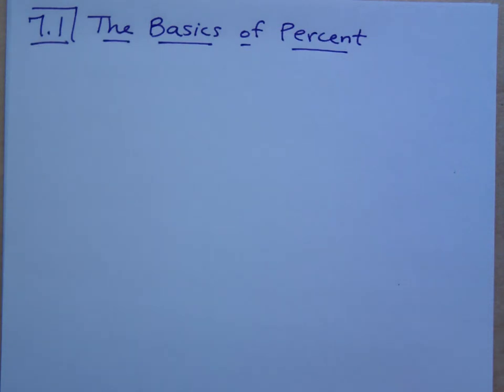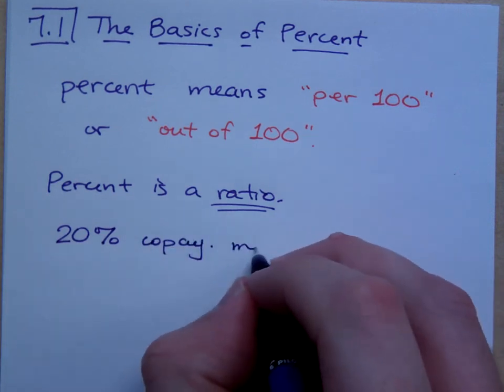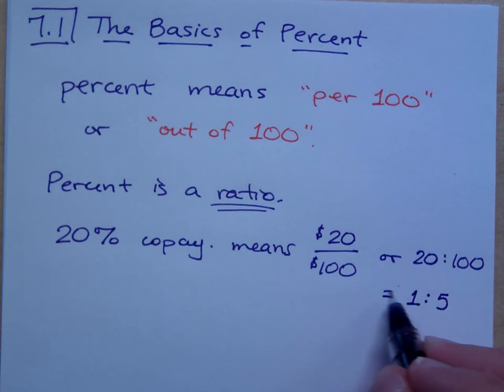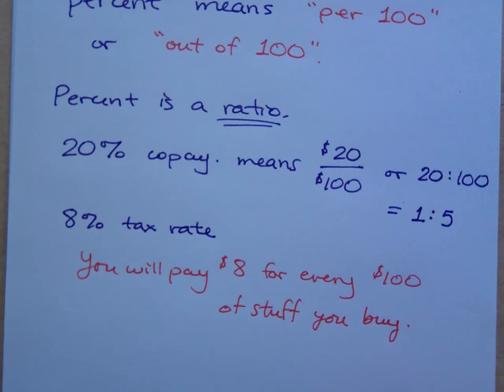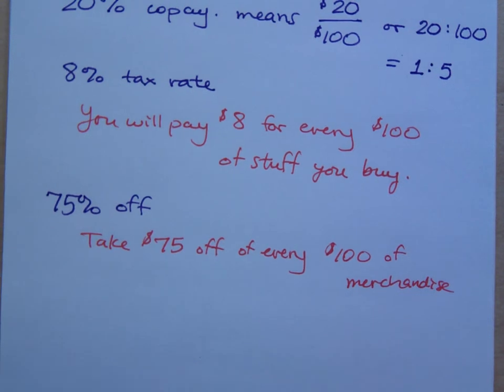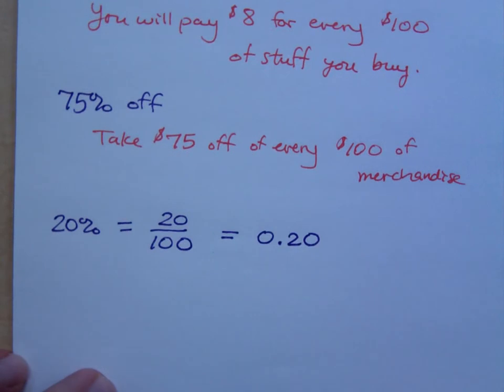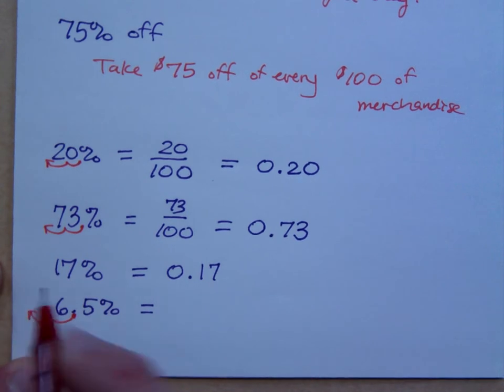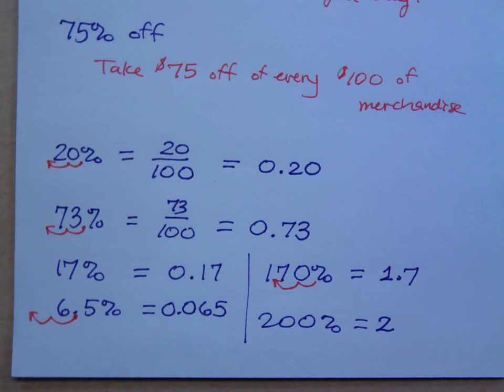Prealgebra - Part 132 (Basics of Percent)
Meaning of "percent".
Converting from a percent to a decimal.